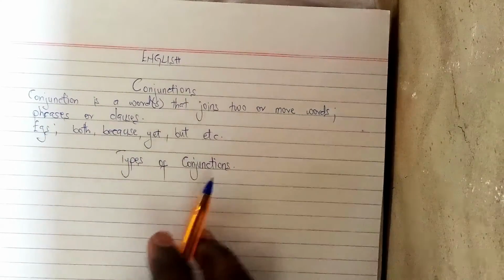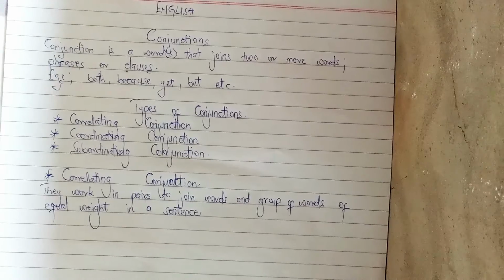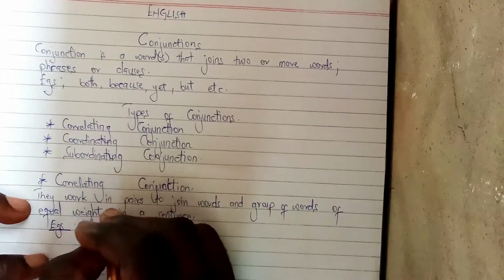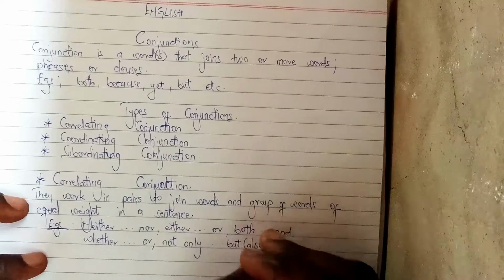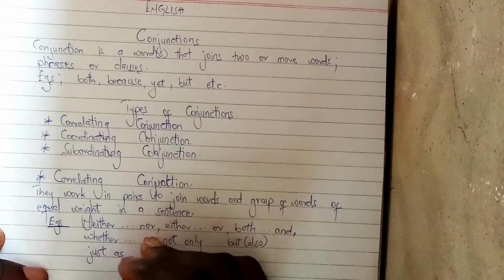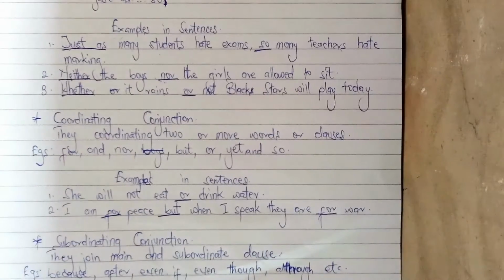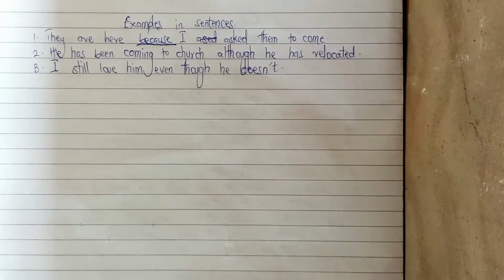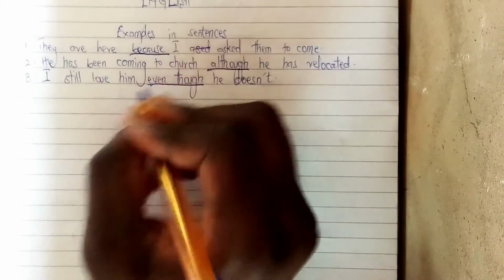LESSON 8: Conjunction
Today, we discus conjunctions. We talked more about the types of conjunction and gave examples in sentence to better your understanding.